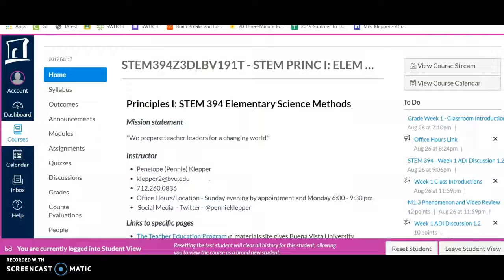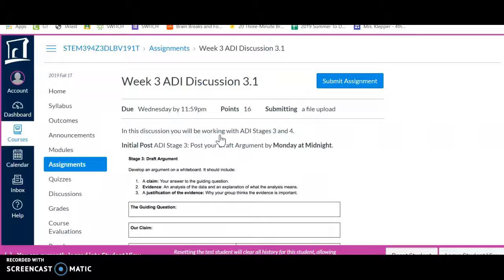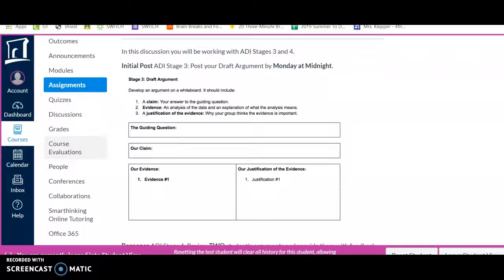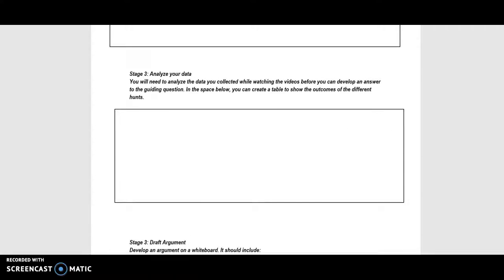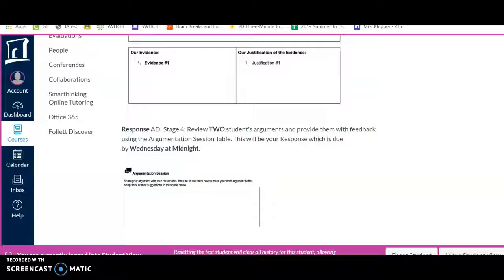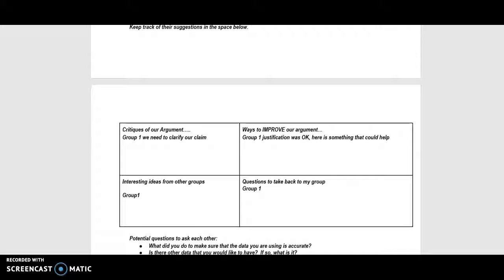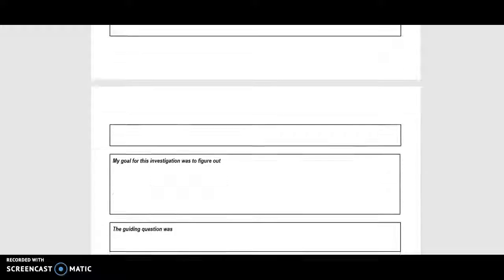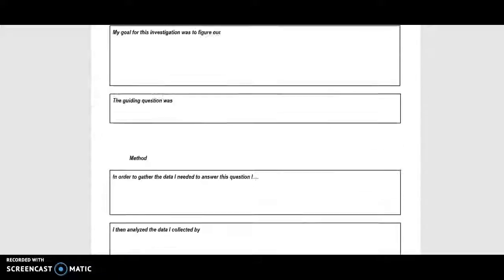Week 3 ADI DIscussion 3.1